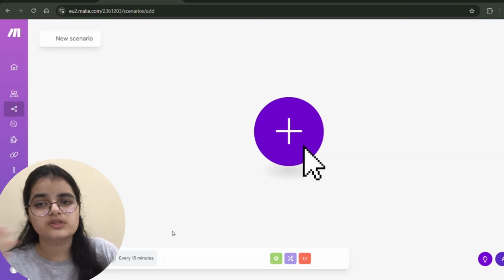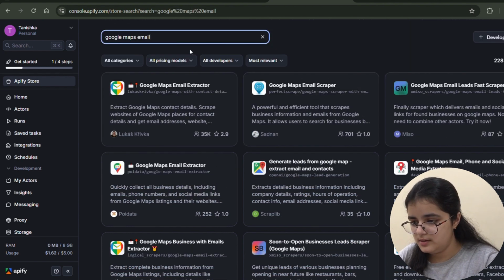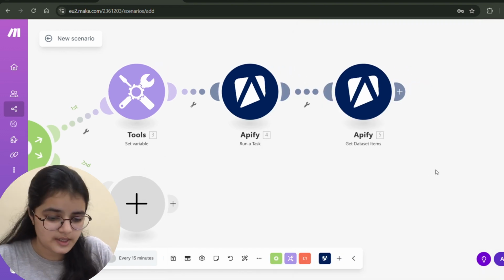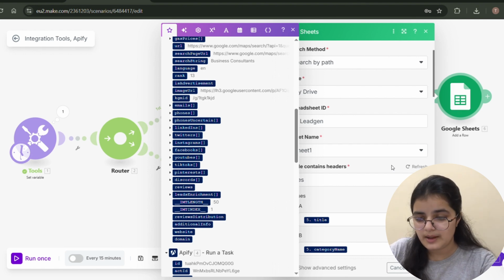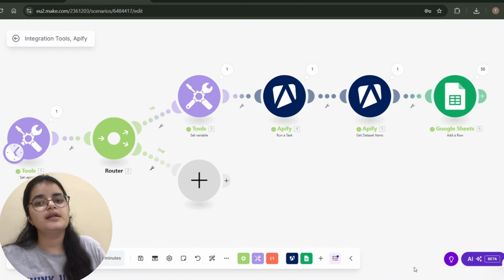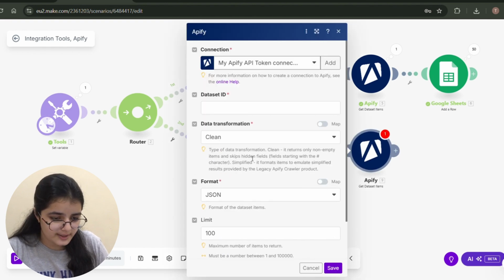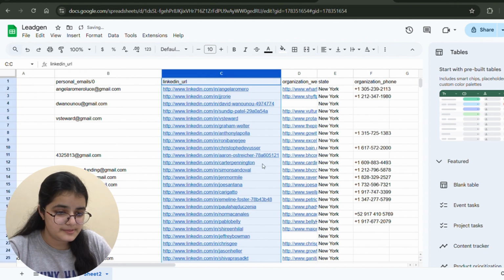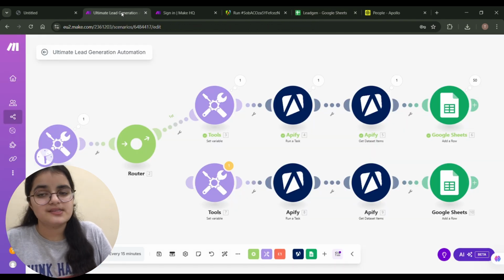How You Can Make $2,500 with This Lead Generation Automation (Complete No-Code Tutorial)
I made $2,500 with one lead generation automation — no ads, no Manual Searching
This is the exact system I used, and in this video, I’ll break it down step-by-step so you can copy it and start generating leads on autopilot.

🔍 What you’ll learn in this video:

How the automation works (real-time workflow)
Tools used: Make.com + Apify + Sheets
How to capture, qualify, and follow up with leads automatically
Beginner-friendly guide — no coding, no tech skills needed

💡 Why this works in 2025:
This system builds trust, saves time, and books warm leads while you sleep.

It’s perfect for:
Freelancers
Coaches/consultants
Service-based agencies

📩 Want my exact template?
DM “SYSTEM” on @tanishka_lalwani01
I’ll send it to you directly.

📌 Tools and Resources:

Make.com (Automation)
ChatGPT (AI Follow-ups)
Google Sheets (Database)
Lead Magnet Page (Free)

🔥 More Free Value Every Week!
AI automations for income
Lead generation without ads
How to earn $1K–$5K/month using smart workflows

Timestamps
0:00 Introduction to Lead Generation Automation s s
1:00 Setting Up Make.com and Apify
4:00 Integrating Google Maps Email Extractor
9:00 Storing Leads in Google Sheets
15:00 Utilizing the Apollo Scraper
22:00 Conclusion and Lead Conversion Strategies

Leads
automation
lead generation
outreach
how to get clients
how to automate
ai agents
automation